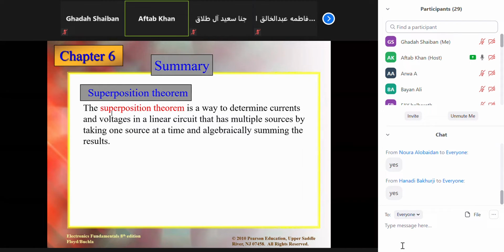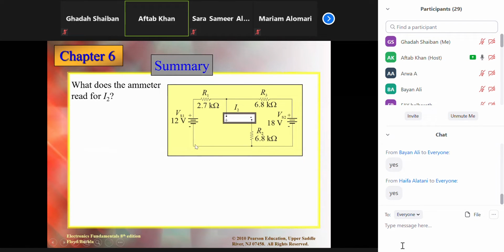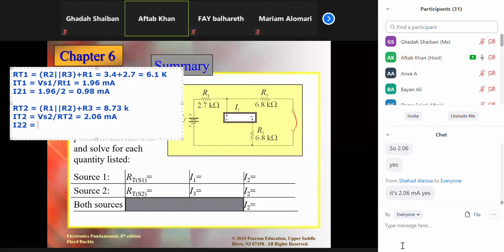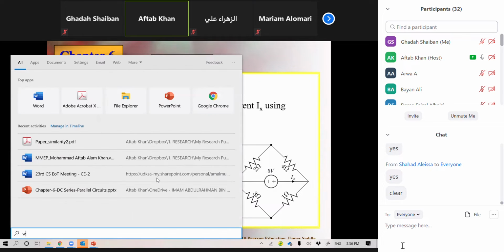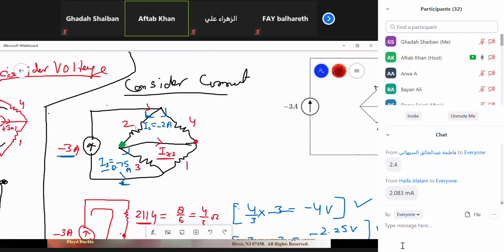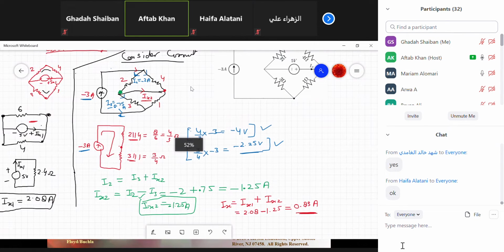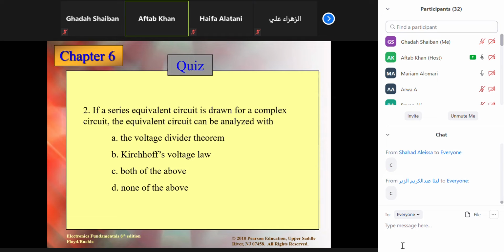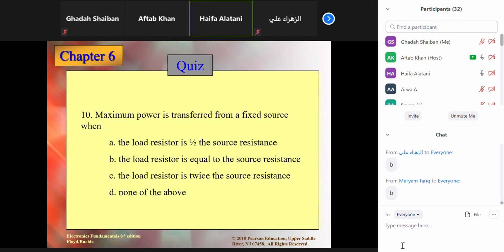Electronics | Ch6 (part4)